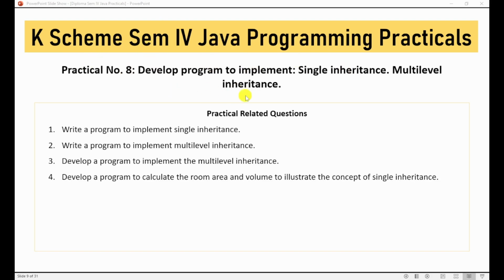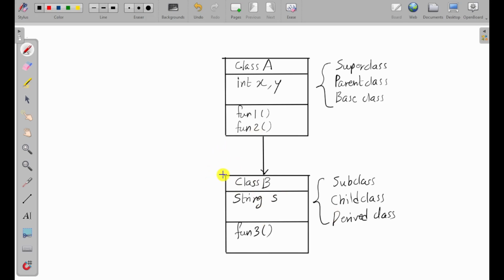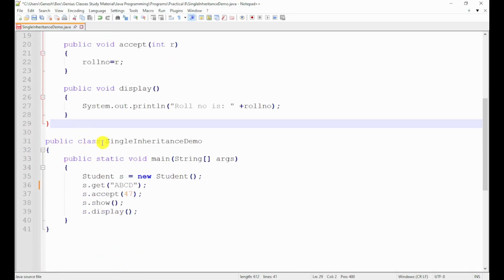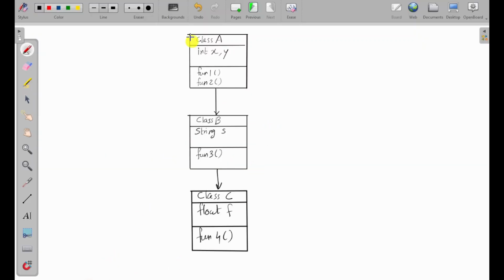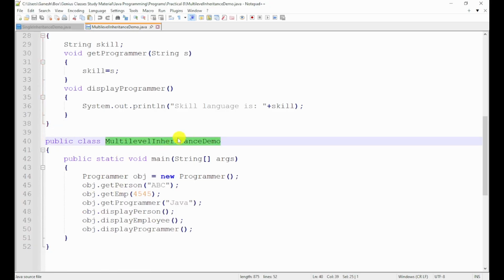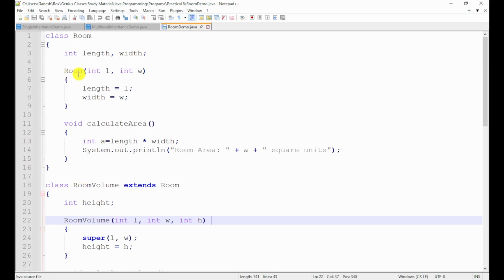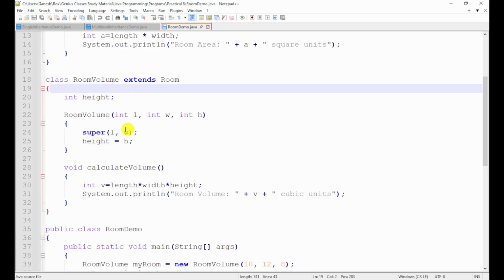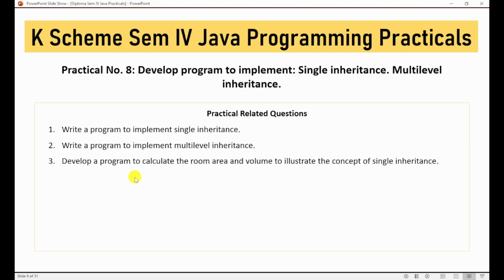Java Single Inheritance, Multilevel Inheritance | Diploma Semester 4 Practical No. 8 (K Scheme)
Topics Covered in Practical 8:
Concept of Inheritance in Java
What is Single Inheritance
What is Multilevel Inheritance
Understanding extends keyword
Creating relationships between classes using inheritance
Example programs with clear explanation and output

00:23 Practical Related Question 1
12:21 Practical Related Question 2
19:41 Practical Related Question 3

This practical helps you understand one of the core principles of Object-Oriented Programming — Inheritance, which allows reusability and better code structure.
It’s a must-learn topic for assignments, practical exams, and viva preparation.